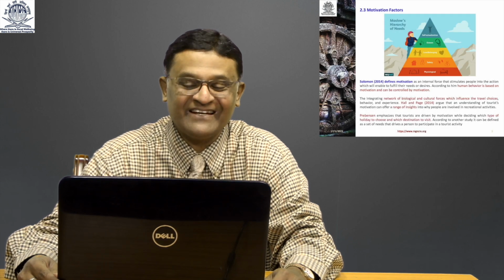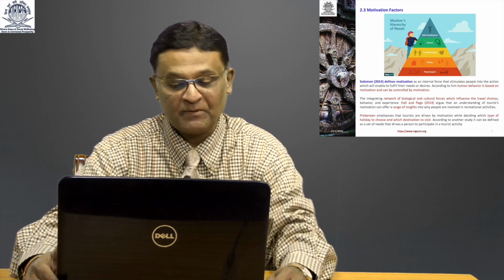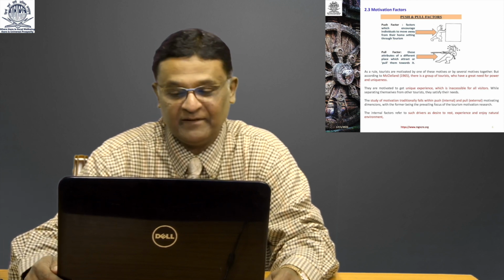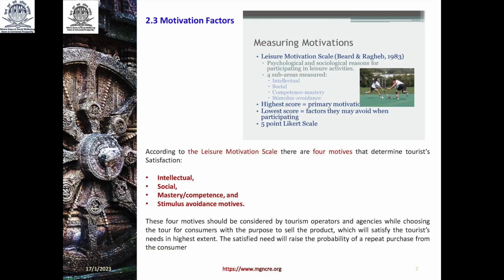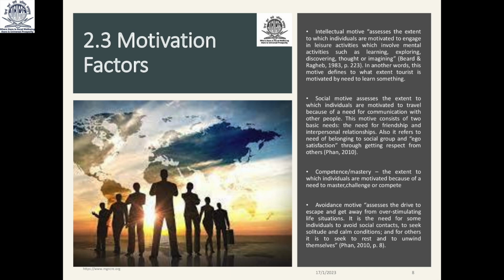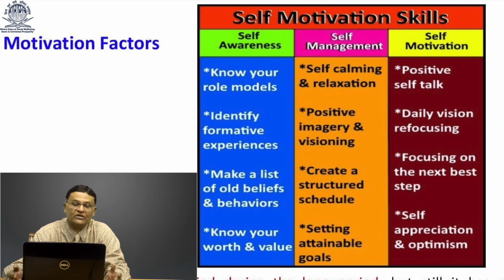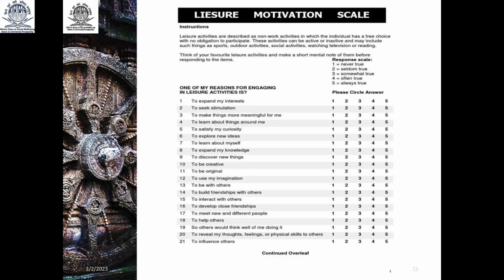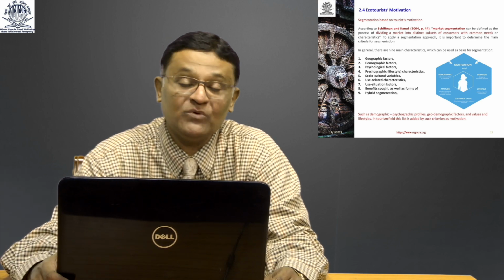MGNCRE = RT - Motivation Factors